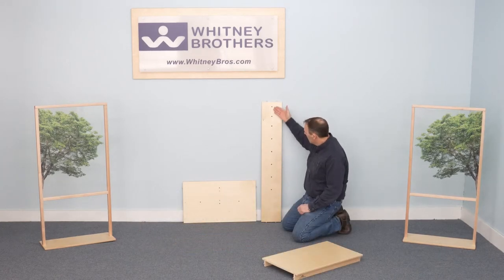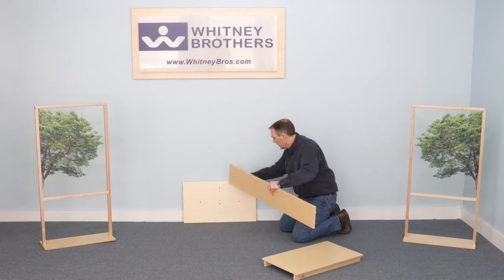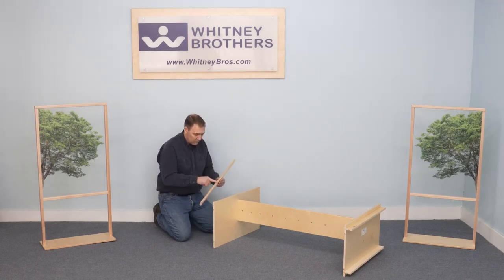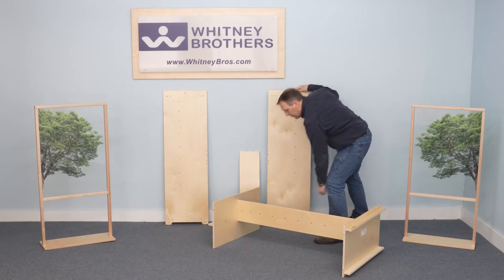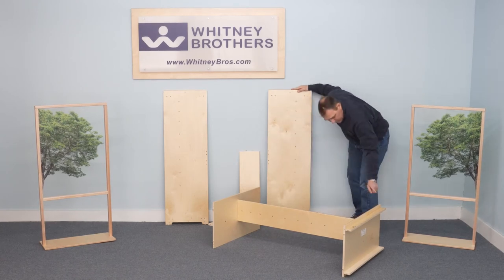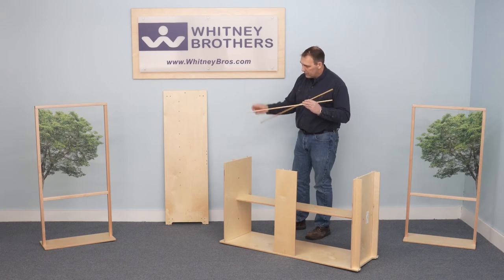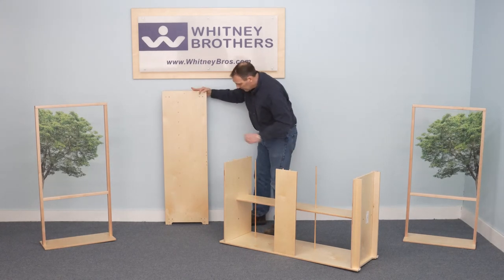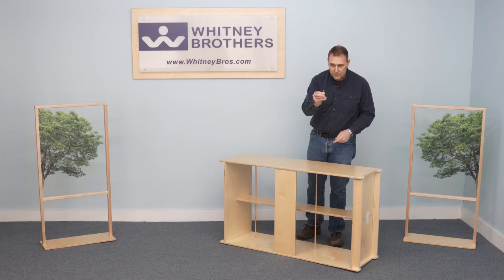WB0540 Hanging Bag Storage Cabinet assembly video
Give your media storage bags a place to hang out.